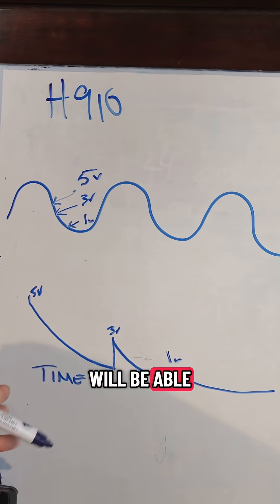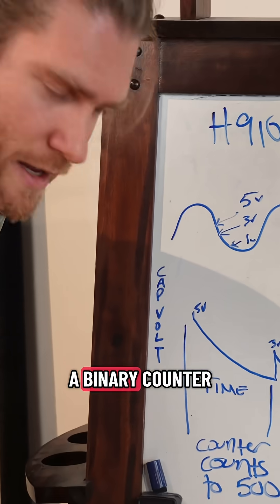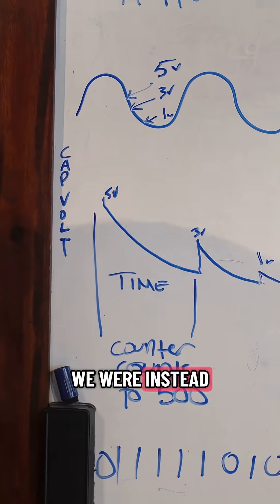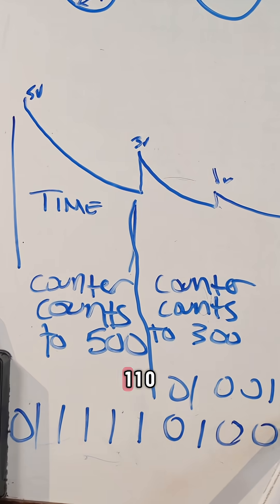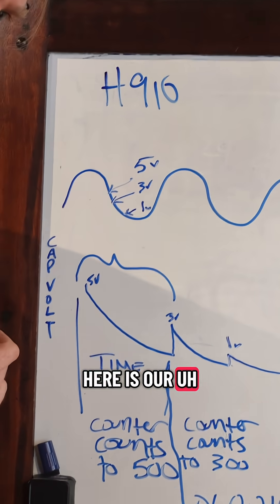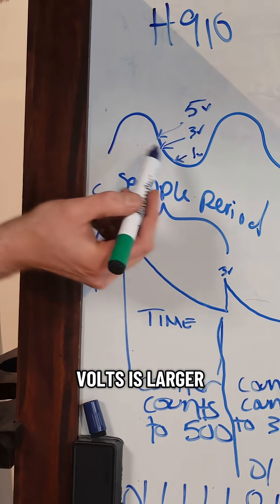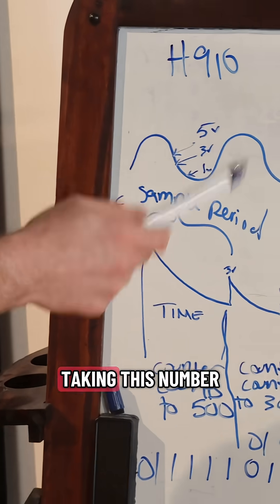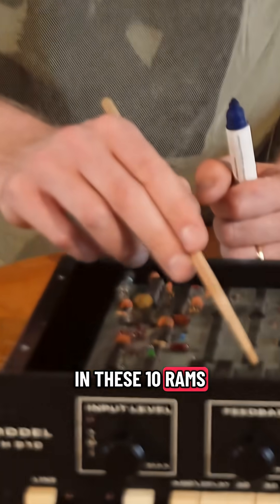Pulse Code Modulation pt 2